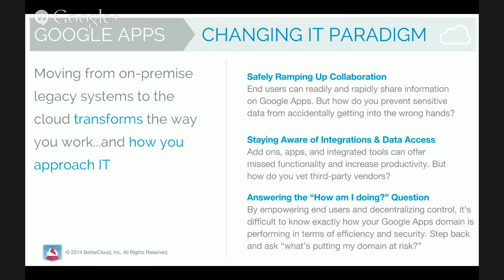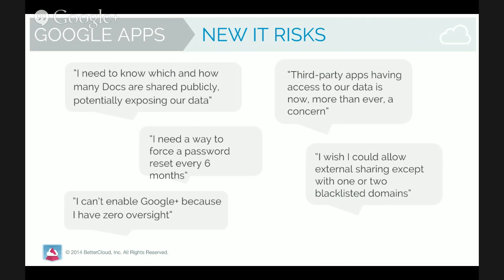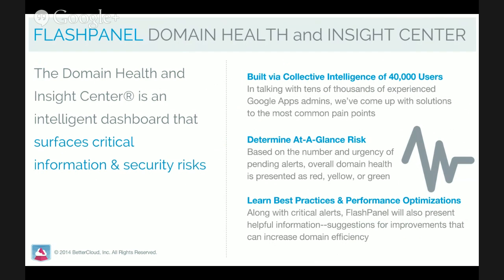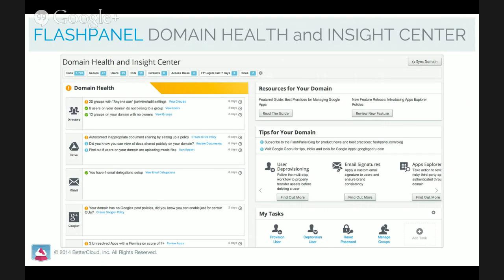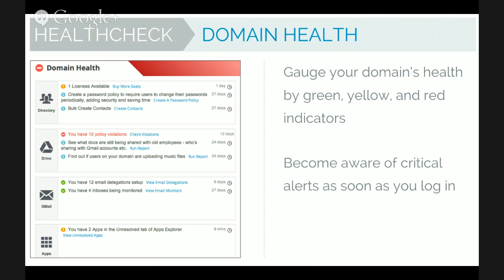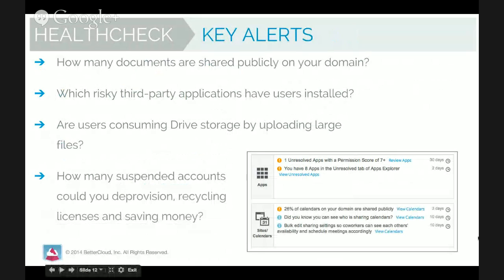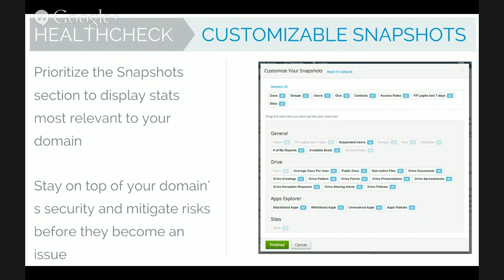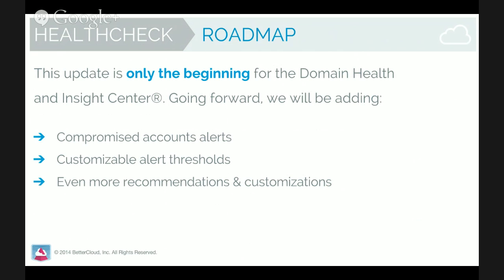Assessing your Google Apps Domain's Health with FlashPanel - gCON - Breakout 1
Presenter: Will O'Leary, Territory Development Manager at FlashPanel

All attendees will also be eligible to receive a FREE gCon t-shirt and two months FREE of FlashPanel

Google Apps has a lot to offer in terms of accessibility and collaboration, but what if users are–intentionally or not–abusing this power? Learn how FlashPanel, the #1 security and management tool for Google Apps, will proactively surface and recommend actions to remedy critical risks throughout your domain, such as inappropriate Drive sharing, harmful third-party applications, and many more–all via its intelligent Domain Health and Insight Center®.

*One device each will be given to a randomly selected attendee.